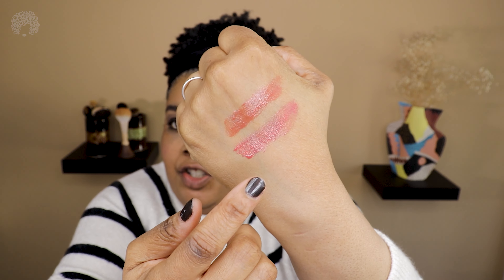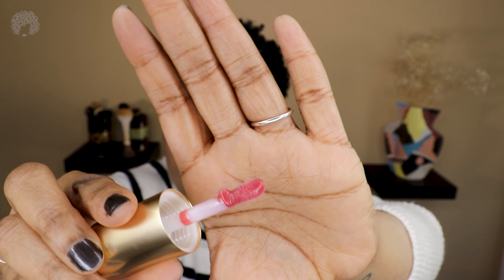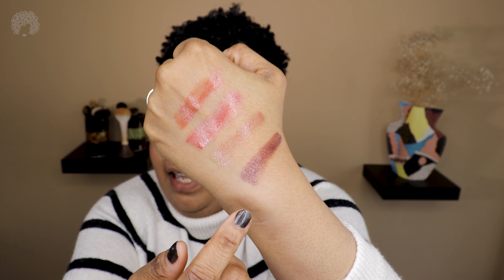New Lisa Eldridge Gloss Embrace + Comparison Swatches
Lisa Eldridge Gloss Embrace Lip Gloss Sorcery — Decade — Rain — Pompadour I’m trying on the new lip glosses, and doing swatches.  Rocking our Breezy Tee Black Boho Headband, I dug in.  Enjoy!

Breezy Tee
2801-801 Almada
Portugal

MY FACE

**Featured

Lisa Eldridge Gloss Embrace Lip Gloss Sorcery
Lisa Eldridge Gloss Embrace Lip Gloss Decade
Lisa Eldridge Gloss Embrace Lip Gloss Rain
Lisa Eldridge Gloss Embrace Lip Gloss Pompadour

Danessa Myricks Yummy Skin Glow Serum Eclat Juice Boost
Lisa Eldridge Seamless Skin Foundation 22
Westman Atelier Vital Skincare Pressed Powder Pink Bubble
Chanel Sublimage Le Correcteur Yeux Concealer 70
Kosas Cushiony Cloud Set Setting Powder Sheer Golden Medium
Wayne Goss The Radiance Boosting Face Palette Deep Copper
Lisa Eldridge Vega Eyeshadow Palette
Lancome Hypnose 8 Mascara
Lisa Eldridge Seamless Skin Enlivening Blush Dante’s Dream
Lisa Eldridge Seamless Skin Elevate Glow Celestial Fire
Lisa Eldridge Velvet Decade Lipstick
Lisa Eldridge Velvet Sorcery Lipstick